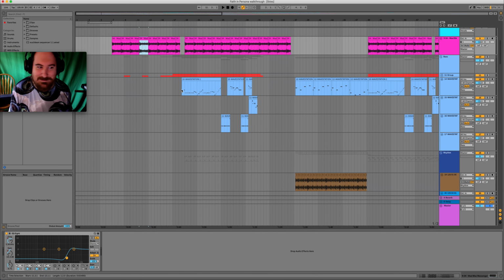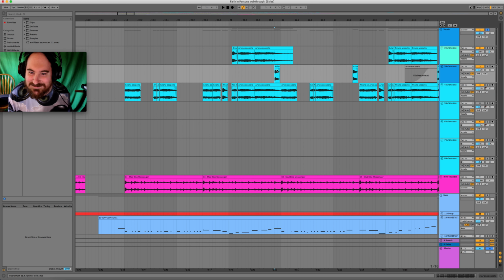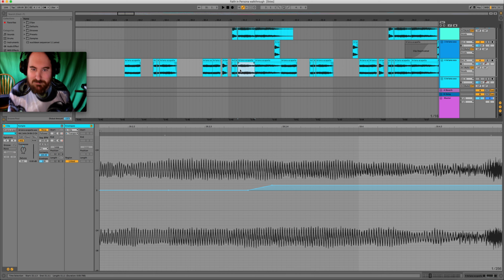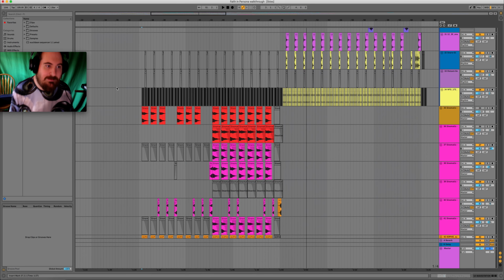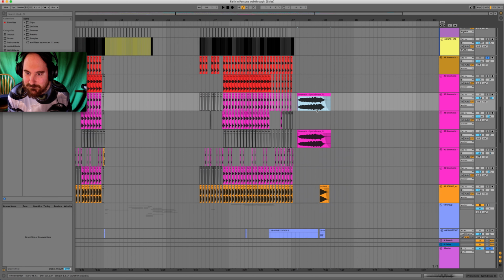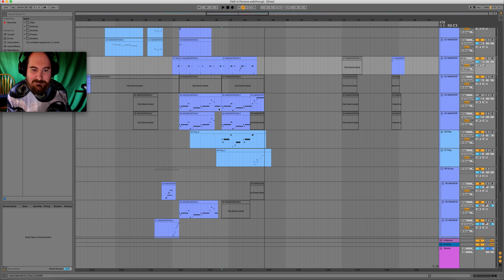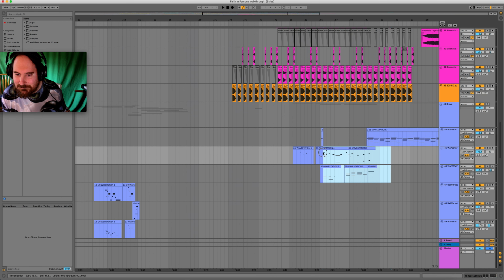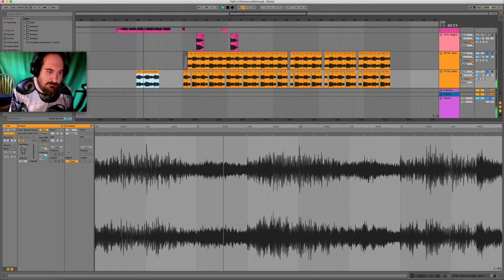death's dynamic shroud - "Faith in Persona" ~ project file Walkthrough